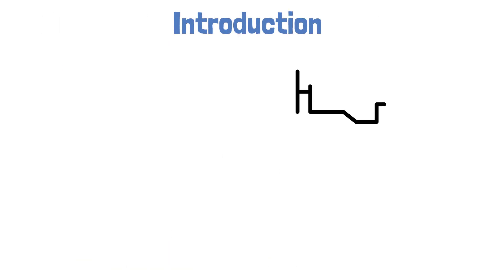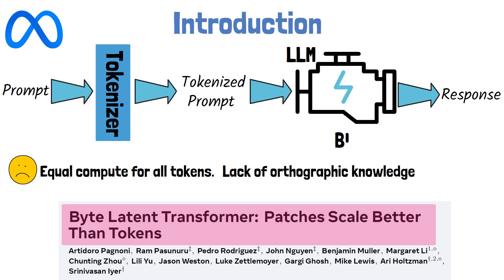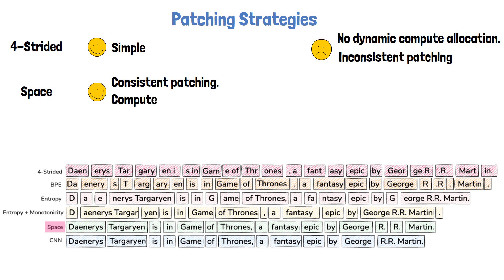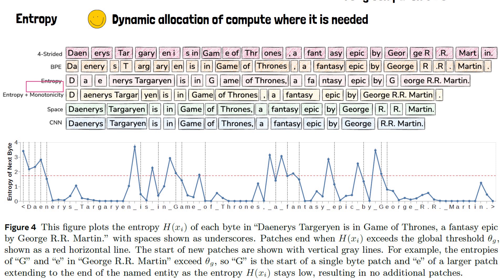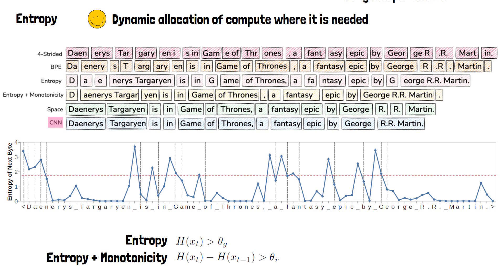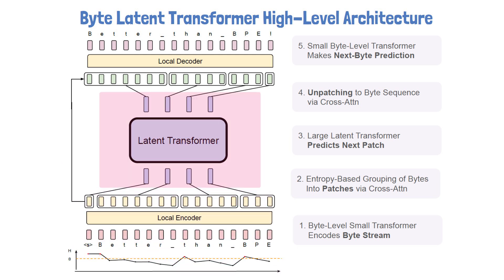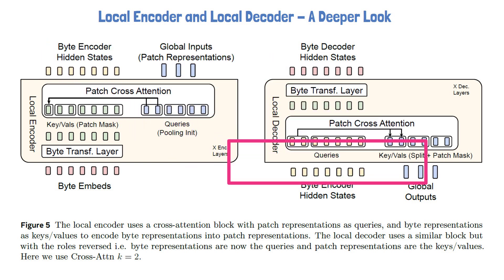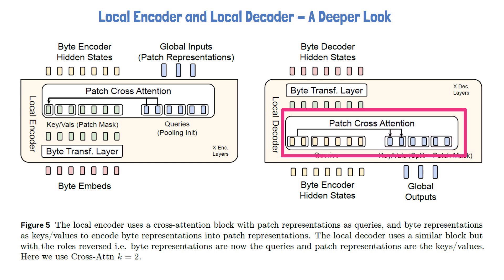Byte Latent Transformer (BLT) by Meta AI - A Tokenizer-free LLM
In this video, we dive into Byte Latent Transformer (BLT), a new Large Language Model (LLM) architecture presented in a recent research paper by Meta AI, titled: "Byte Latent Transformer: Patches Scale Better Than Tokens".

BLT represents a significant advancement as a tokenizer-free architecture that learns directly from raw byte data. Remarkably, it achieves performance parity with tokenization-based models at scale, sparking considerable interest for future research in this area.

BLT does not process the bytes one by one, but rather groups the bytes into dynamically sized patches. This approach allocates more computational power to bytes that are harder to predict, comparing to bytes that are less challenging to predict.

In this video, we break down essential topics from the paper, including the entropy-based mechanism for grouping bytes into patches, and provide an in-depth exploration of the BLT architecture.

Chapters:
0:00 Introduction
1:33 Patching Strategies
5:11 BLT High-Level Architecture
6:36 BLT Encoder & Decoder
8:47 Results